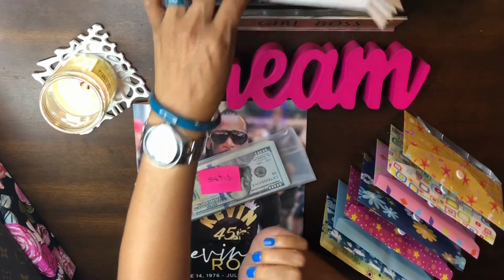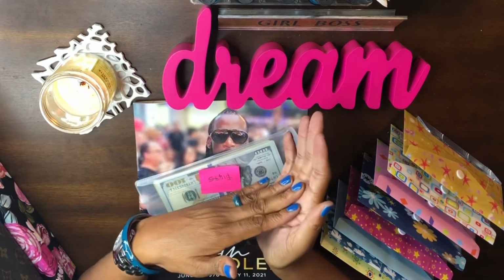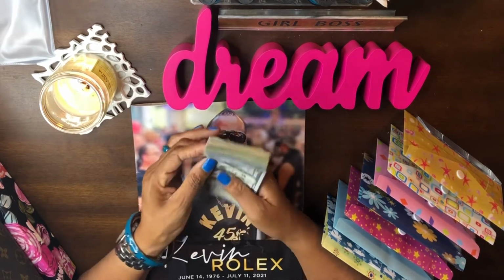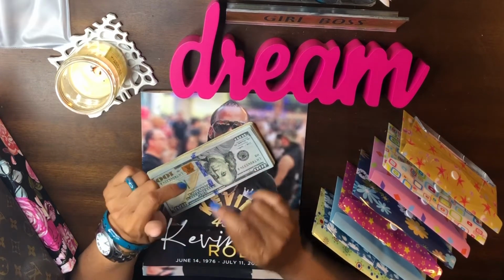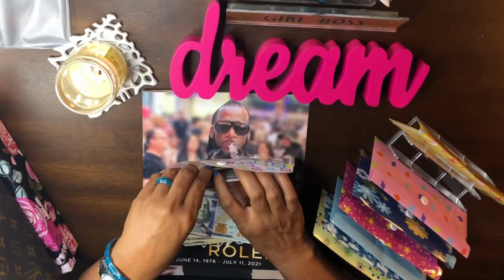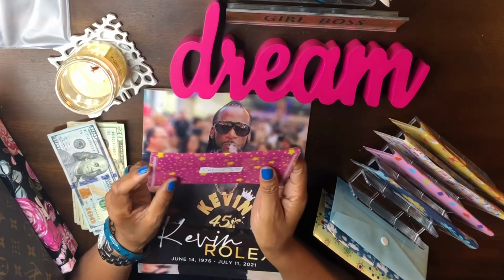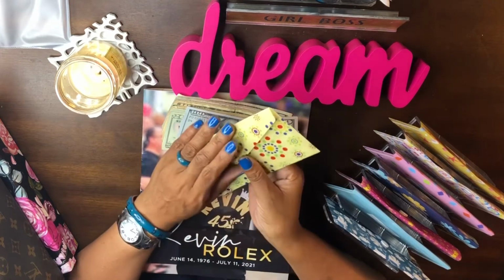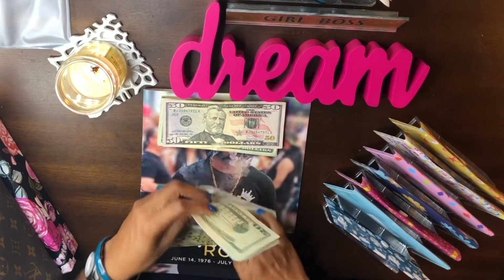Cash Envelope Stuffing | Bills Edition